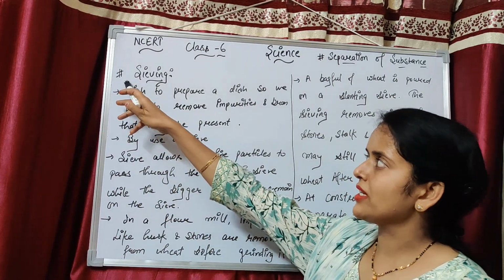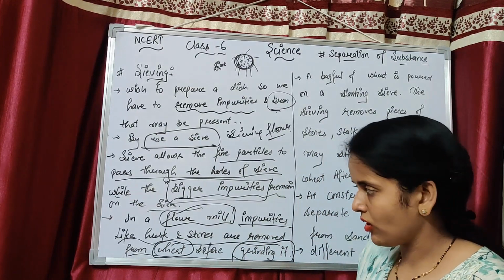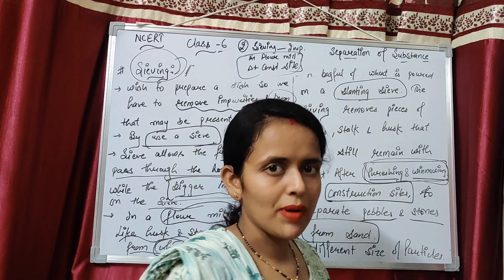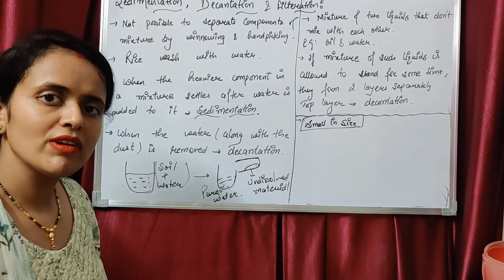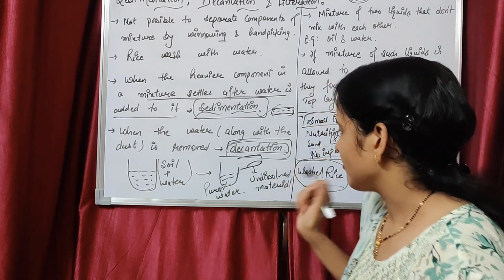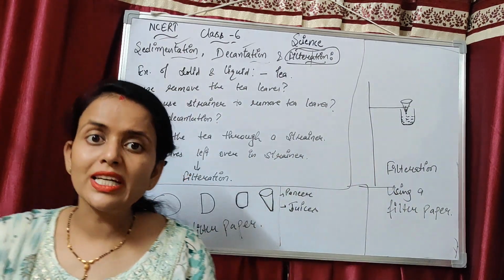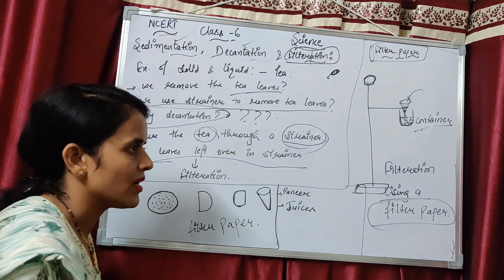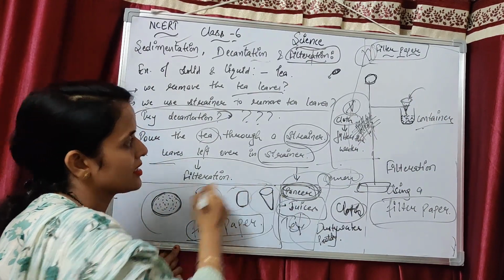(Sedimentation,dectantion, filteration)|chapter-3|NCERT 2023-24|class6 science#class6